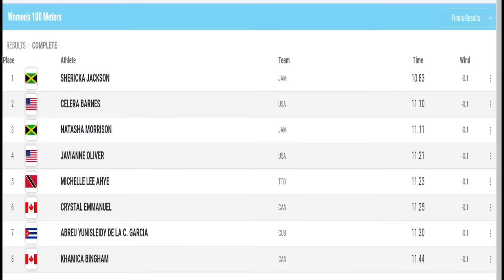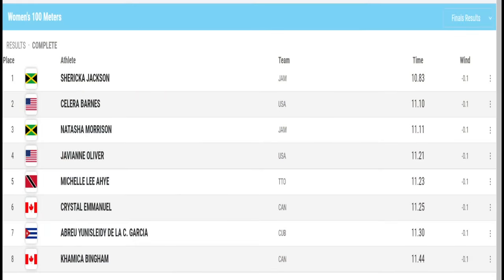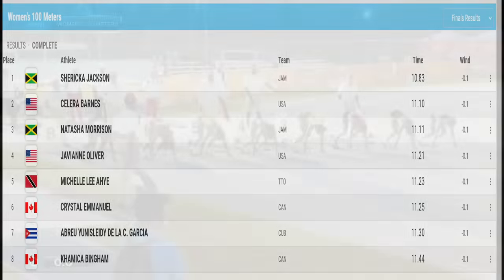Breaking News: Shericka Jackson Wins Gold 🥇 | Natasha Morrison Bronze🥉 | Womens 100m NACAC